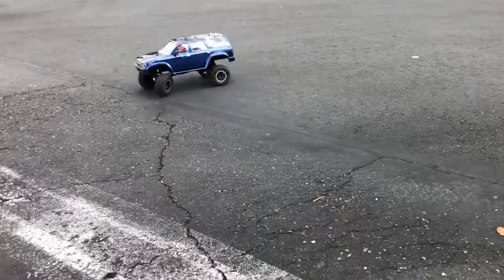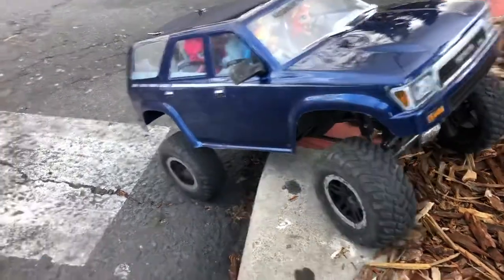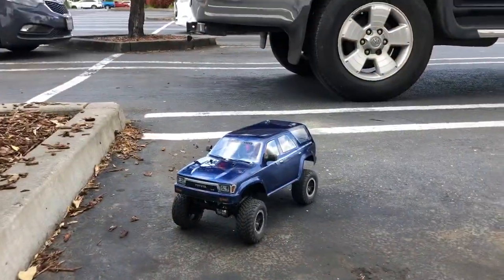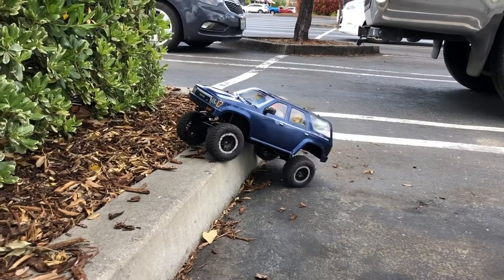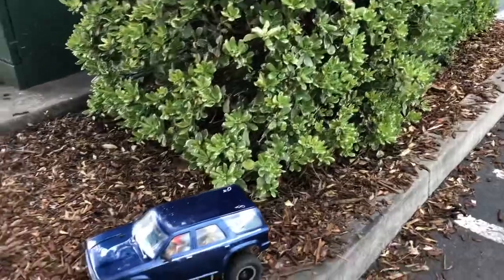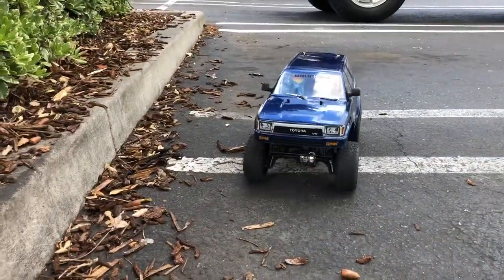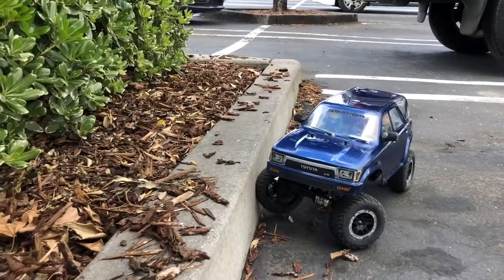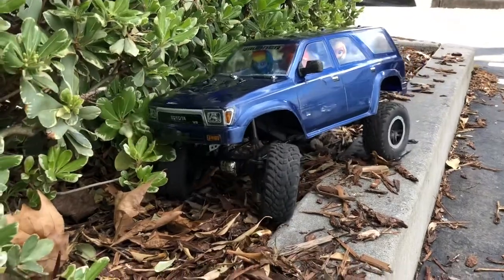Traxxas TRX-4 with Slash Tires Crawling Test 1: Parking Lot/Sidewalk Curbs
Today I test if Traxxas Slash tires and wheels (or mainly short course truck tires in general) can be good for crawling. Although SCT tires aren’t crawler specific, I’m gonna try it out anyway

This is my first test which it’s straightforward. Seeing if it can climb onto sidewalk/parking lot curbs

1.  Foul language
2.  Spam
3.  Bullying to other individuals
4.  Racism and sexism. (No sex jokes)